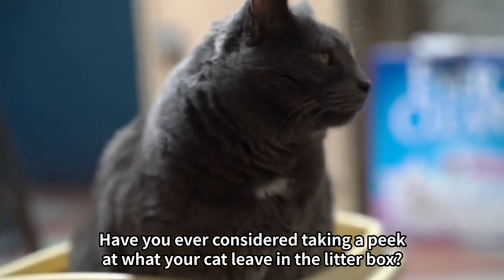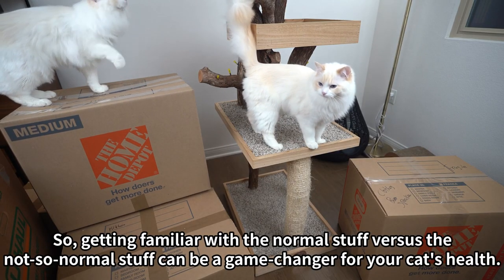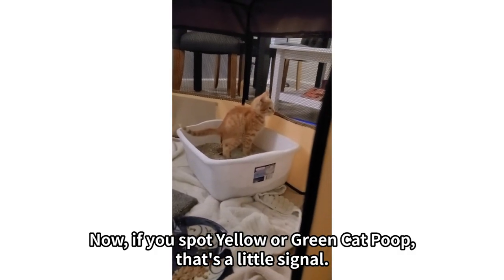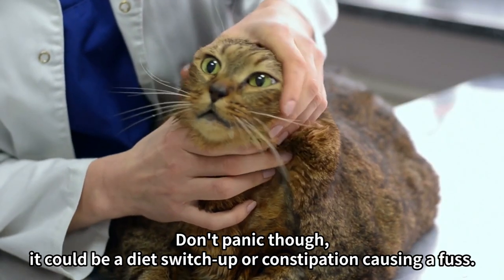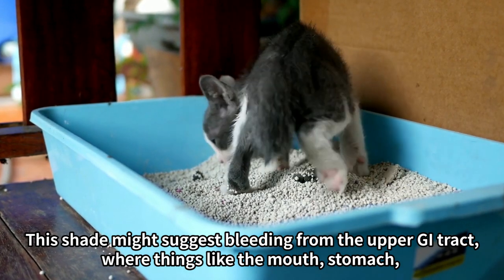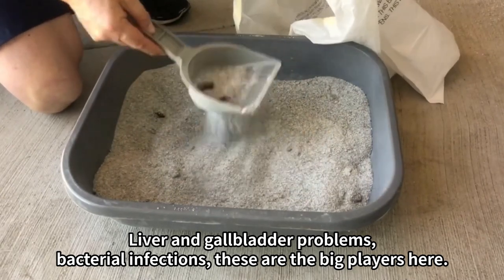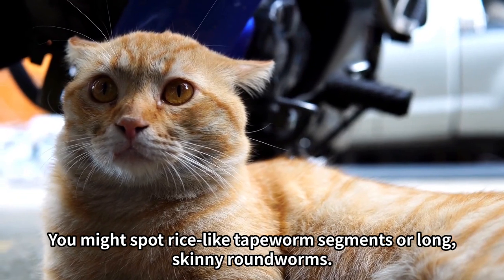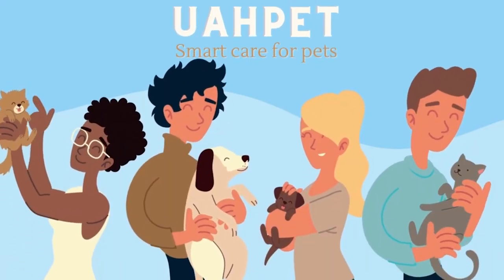What your cat’s poop is telling you | Cats Facts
Curious to know what different poop consistencies and colors indicate?  Ever wondered how to decode changes in their bathroom behavior?
Eager to learn how minor shifts in diet can lead to major transformations in their "business" transactions?

Then this video is right for you!

Let's keep our whiskered companions happy and thriving together! 🐾

On Uahpet you will discover an interesting channel, and you will find all sorts of content, from animal facts, pet training, and everything that can be useful for you as a pet owner or animal lover!

Uahpet Amazon Store: